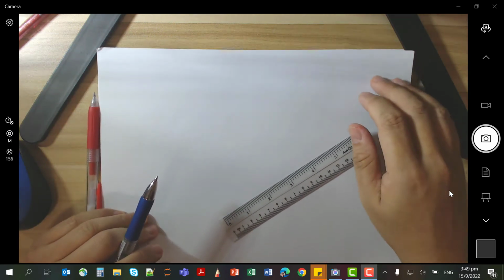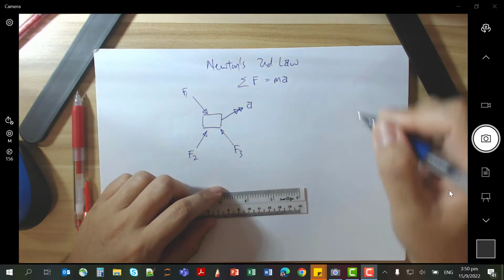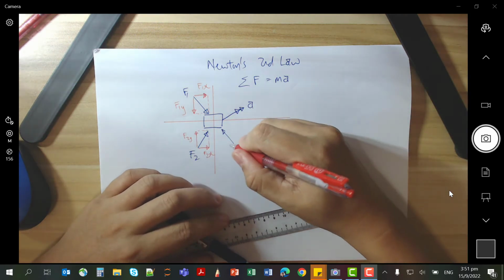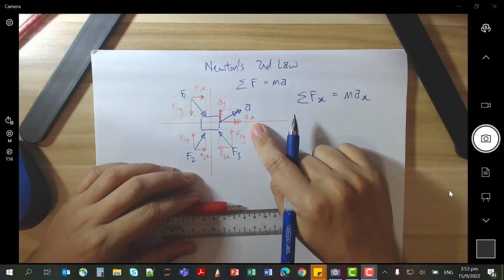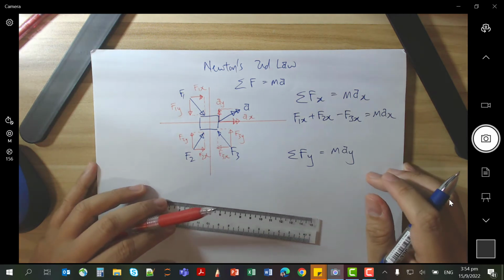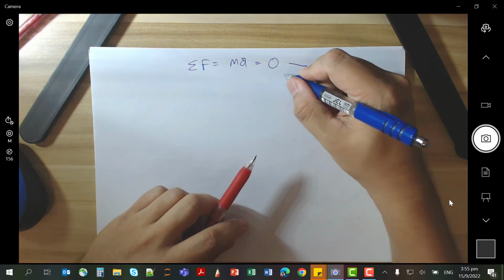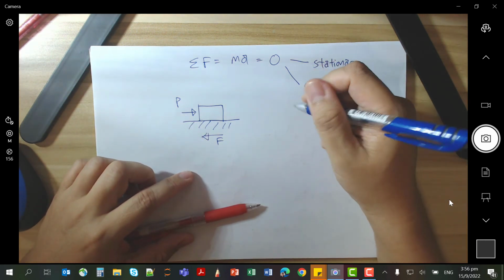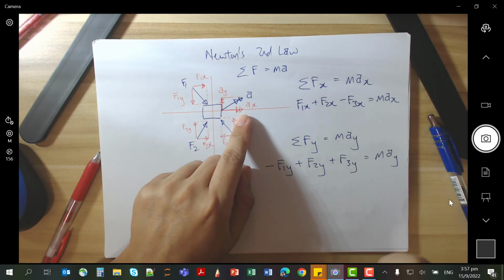Mechanics 2 - Newton's Second Law of Motion